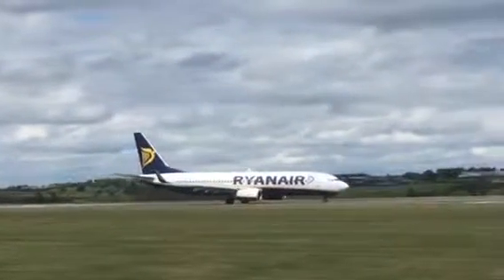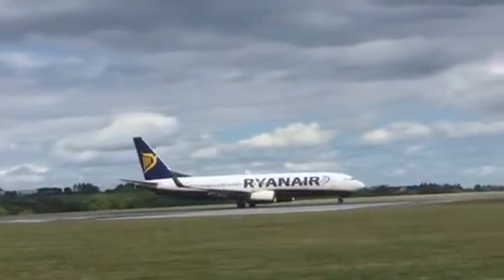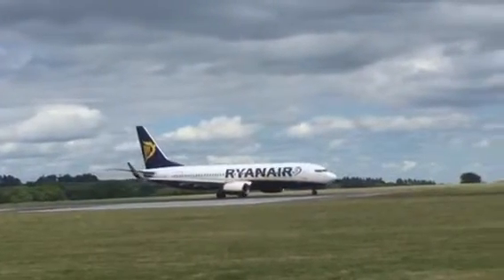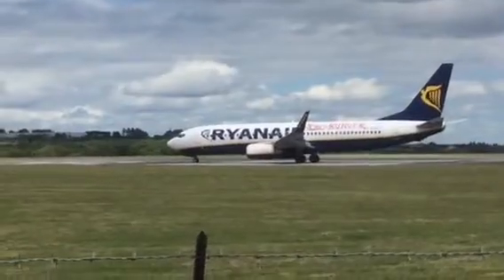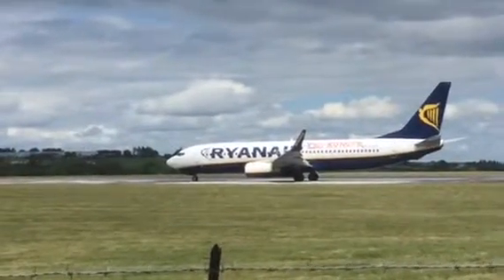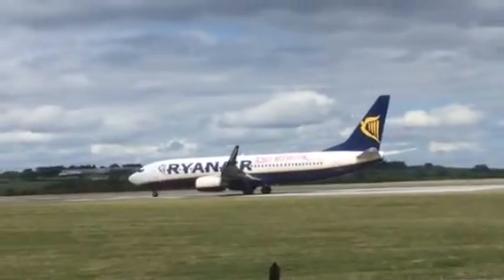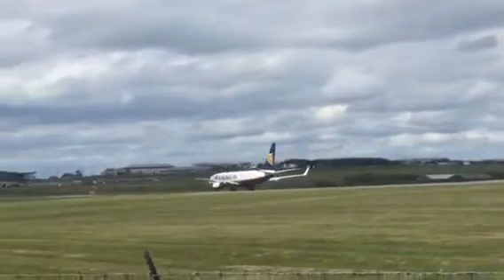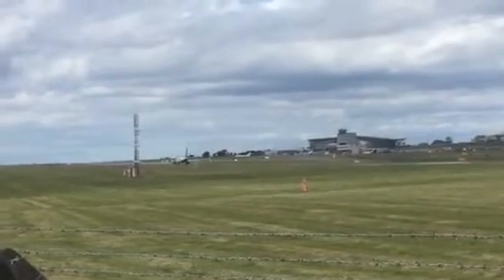Ryanair 737-800 taking off from cork airport to Bordeaux